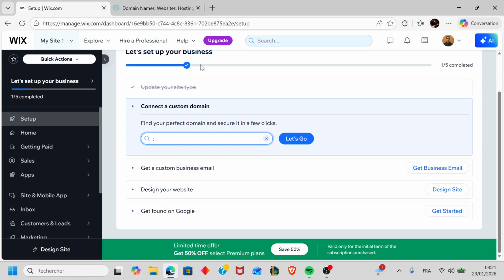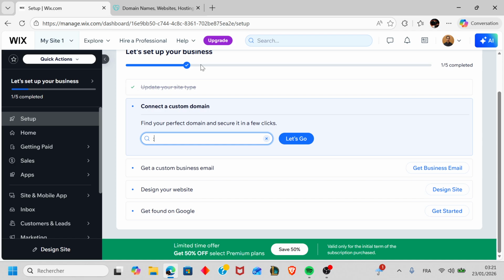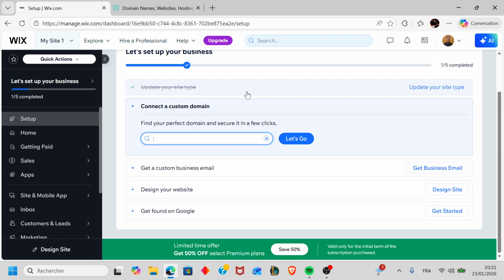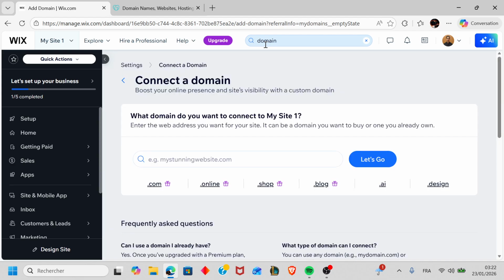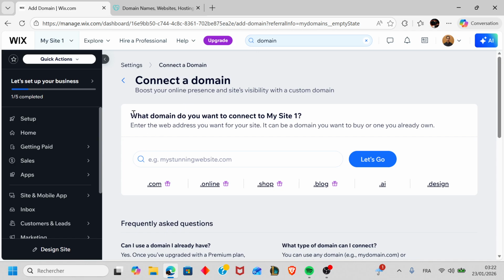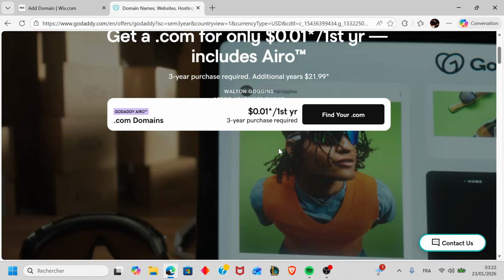How To Connect Wix To GoDaddy ! Tutorial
Today we talk about connect wix to godaddy,how to connect godaddy domain to wix,how to connect wix to godaddy domain,how to connect domain to wix